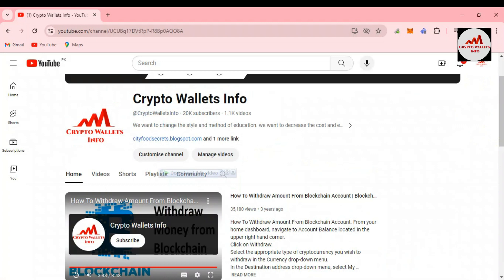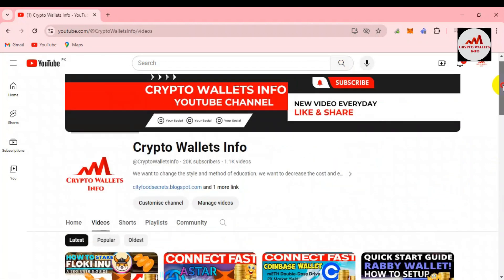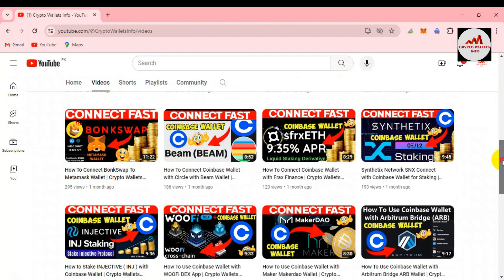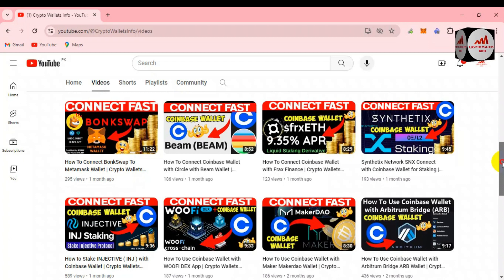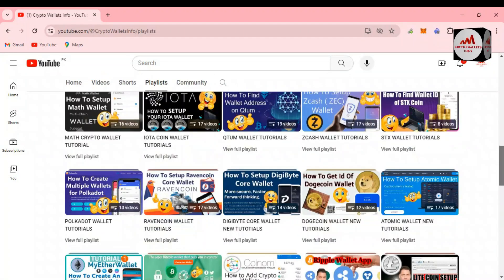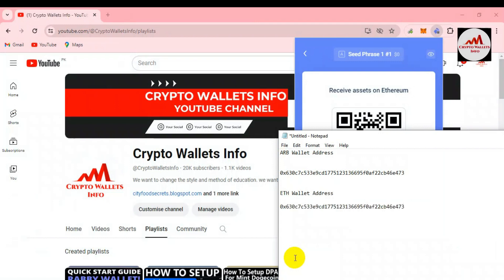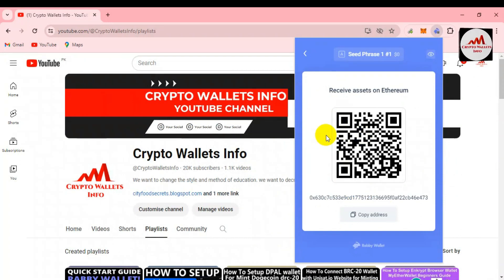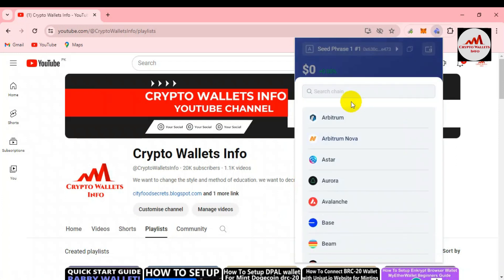How To Find Wallet Addresses on Rabby Wallet | Crypto Wallets Info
How To Find Wallet Addresses on Rabby Wallet | Crypto Wallets Info.  The game-changing wallet for Ethereum and all EVM chains. eFi has evolved into a multi-chain ecosystem and almost every DeFi user is using multiple chains at the same time. Traditional MetaMask-like extension wallets are designed with single-chain scenario initially, making it hard to bring truly user-friendly multi-chain experience to you.

Rabby is an open source crypto wallet in your browser for Ethereum.

1. Designed for DeFi users with a smooth multi-chain experience.
2. Protect your assets with pre-transaction potential risk scanning.
3. Show you upcoming balance change before you sign a transaction.